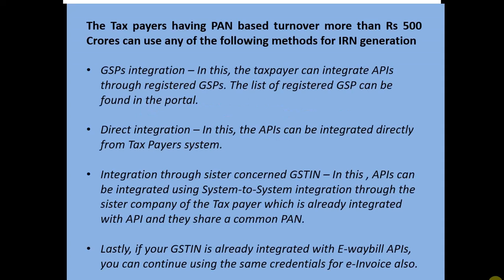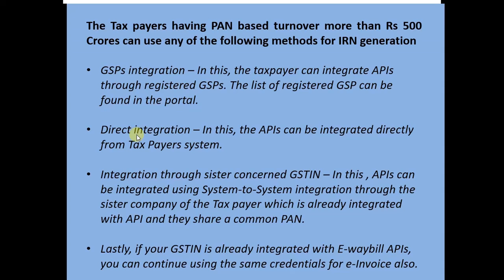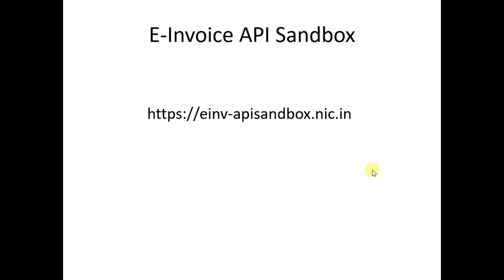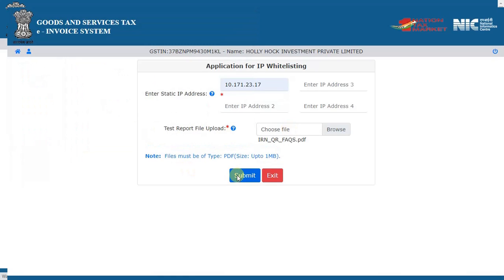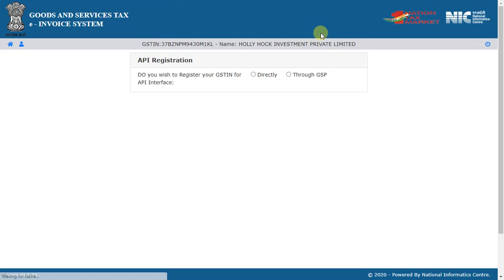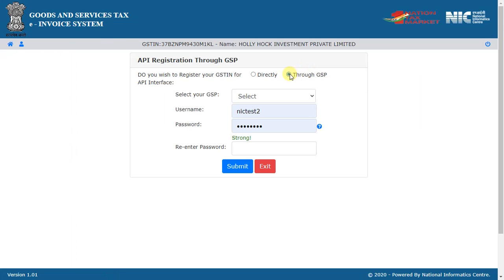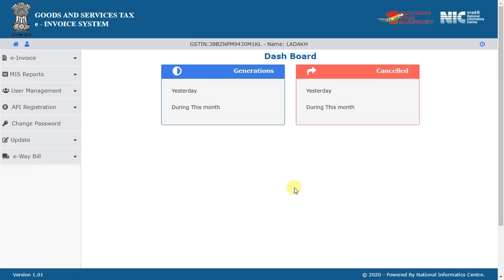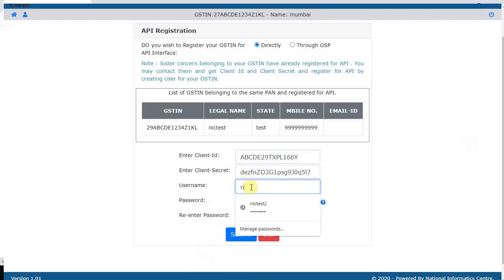e-Invoice API integration Registration Process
For Any Help Please Comments Us
Notes ke liye click kare